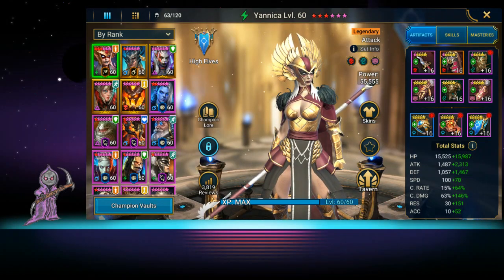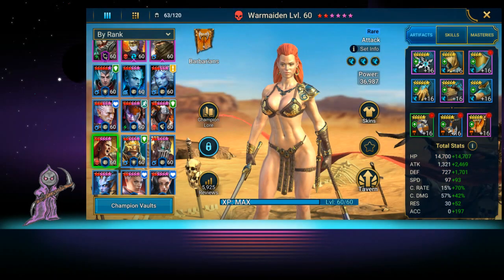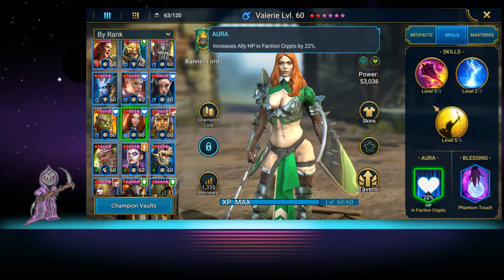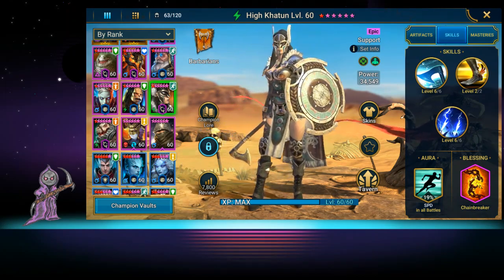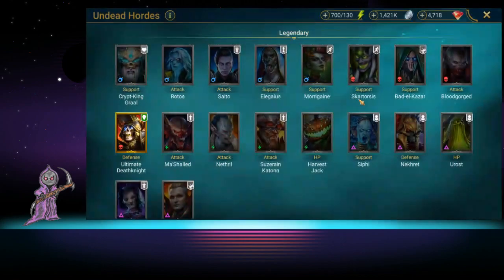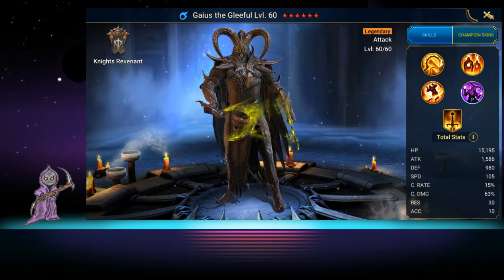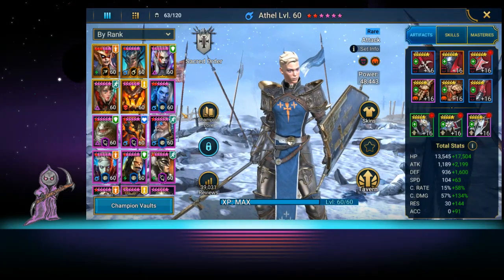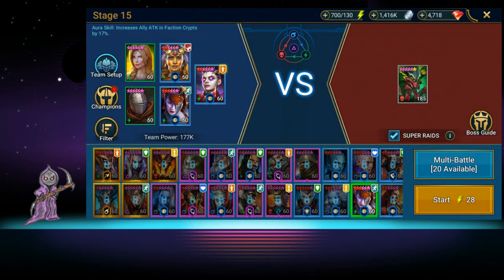Choosing Your Raid Shadow Legends Team. F2P Mystery Shards Only Run.